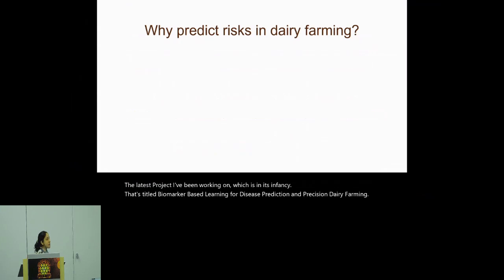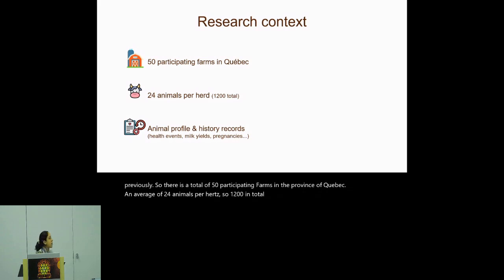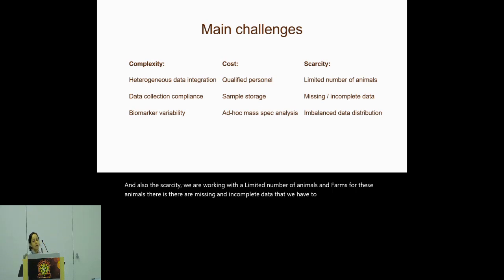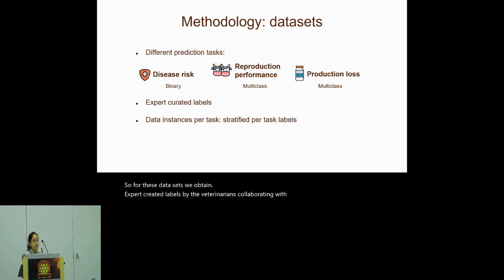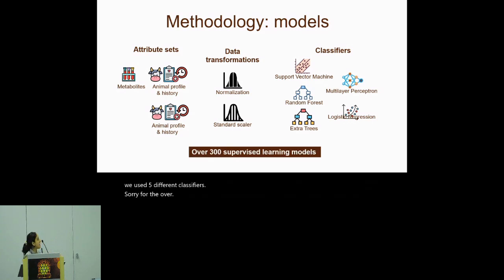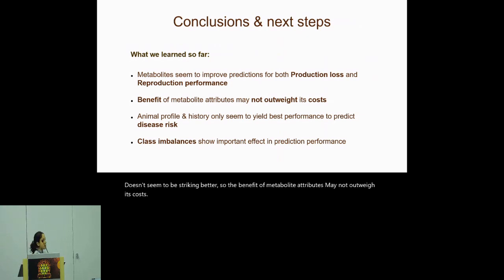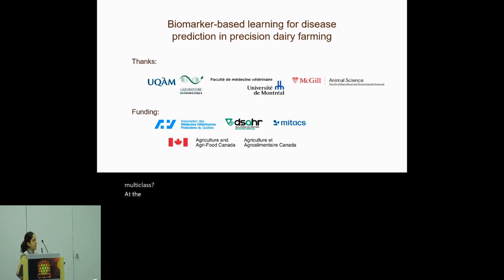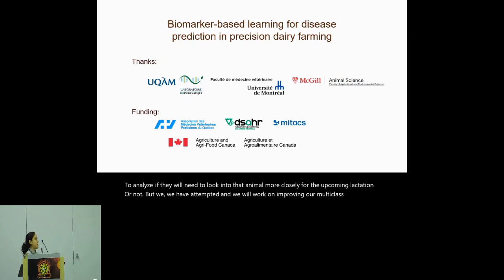Biomarker-based learning for disease prediction in precision... - Hayda Almeida - DigAg - ISMB 2024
Biomarker-based learning for disease prediction in precision dairy farming - Hayda Almeida - Digital Agriculture - ISMB 2024